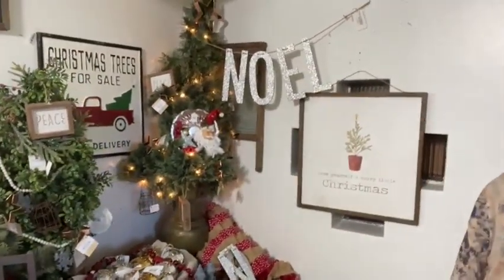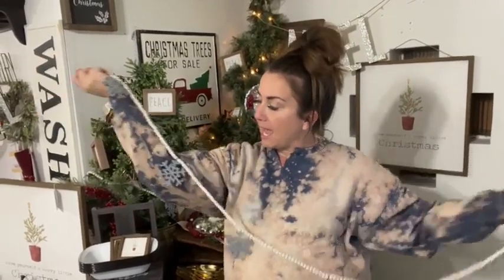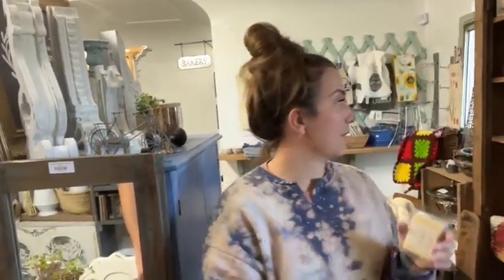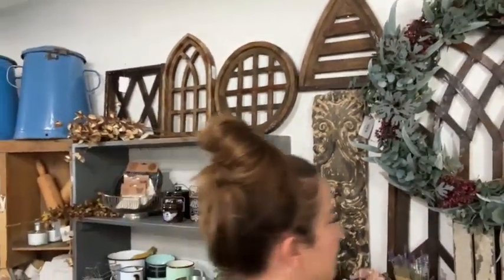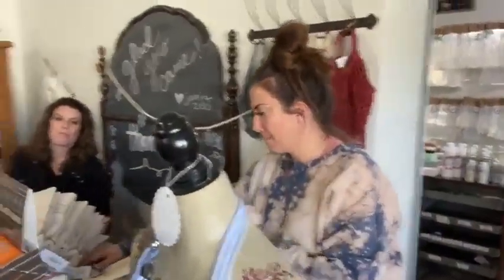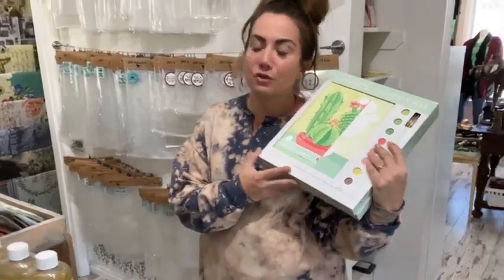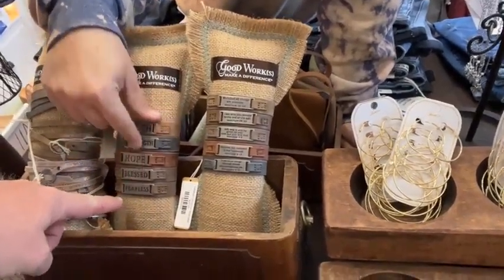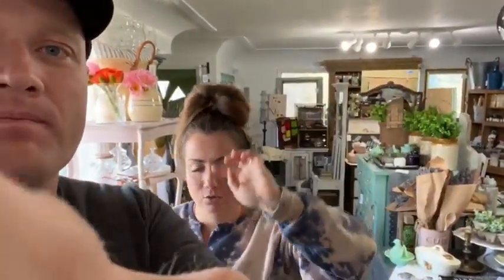Ringing In Christmas At The Shop!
We're ringing in Christmas at the shop with some fun new decor for the holidays.